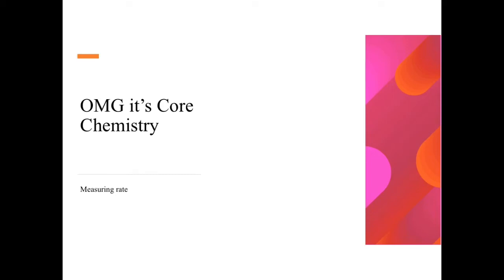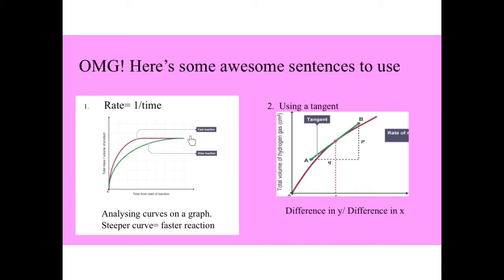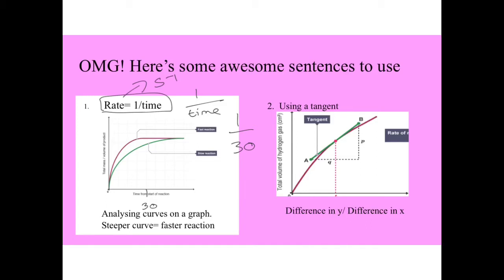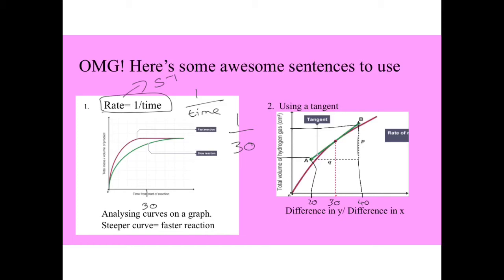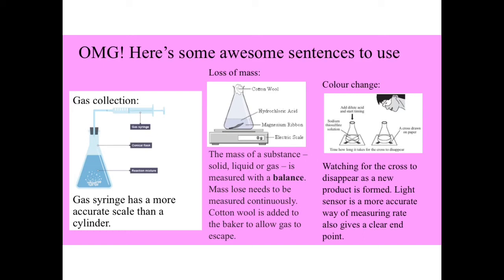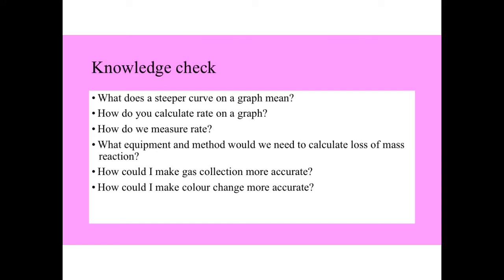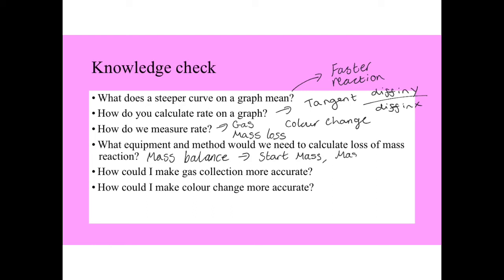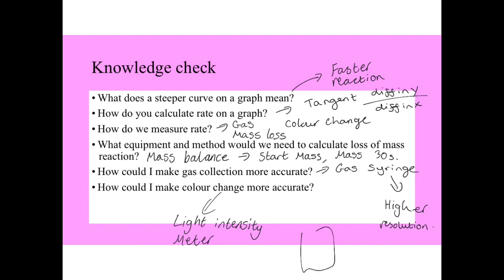252 OMG MEASURING RATES